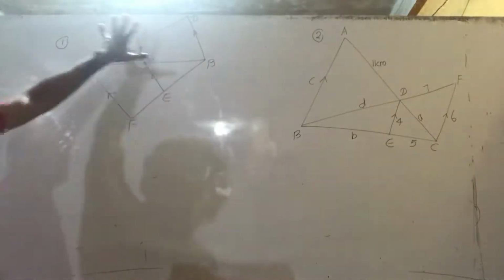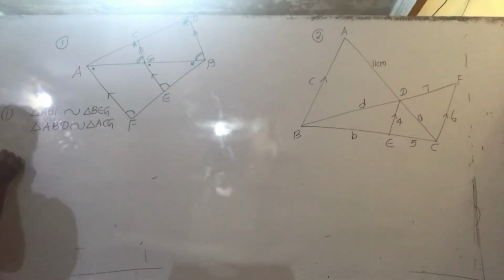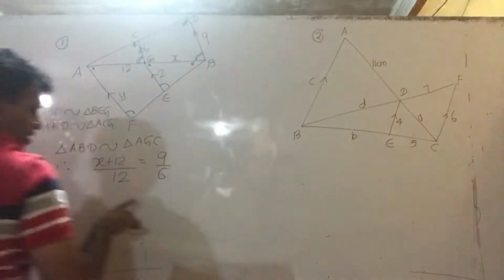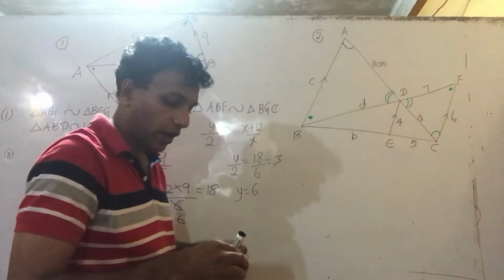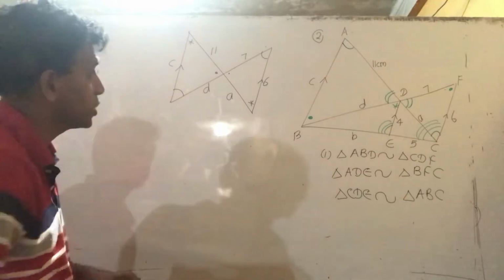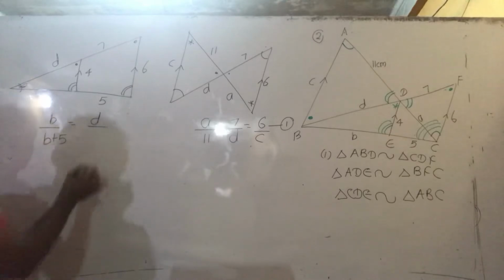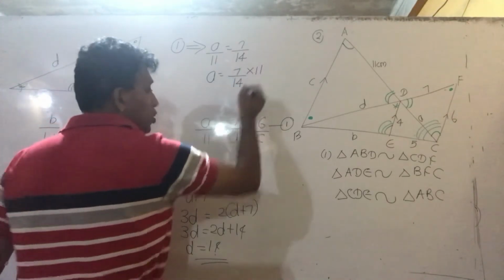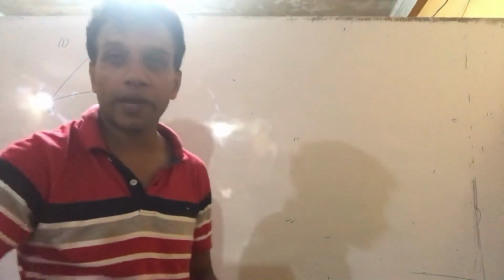GRADE 11 EQUI-ANGULAR TRIANGLES VIDEO 6 by SHAM sir